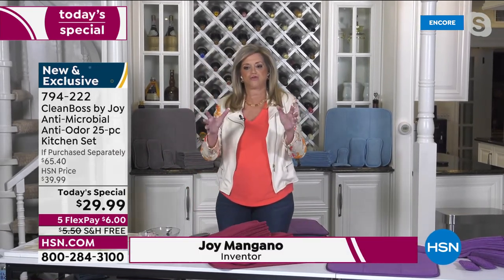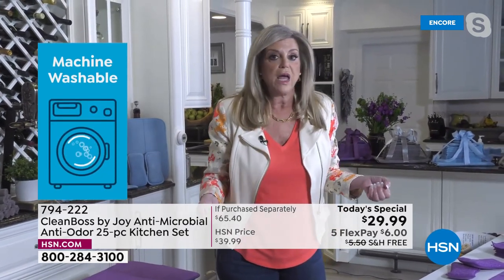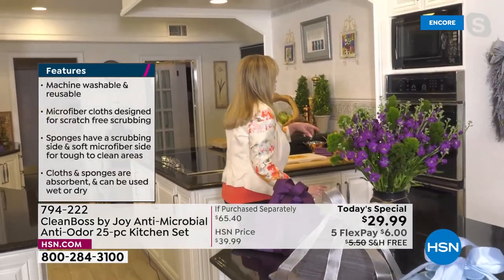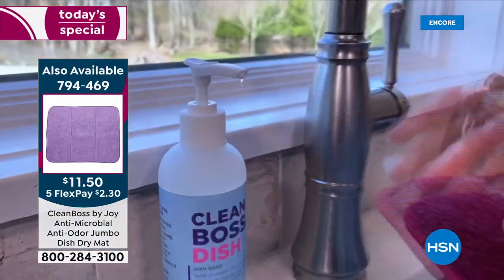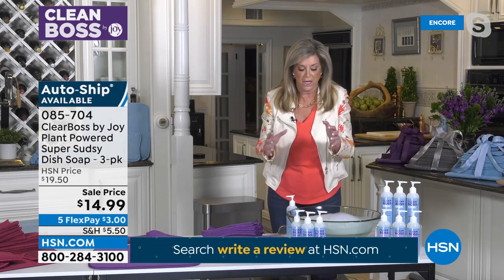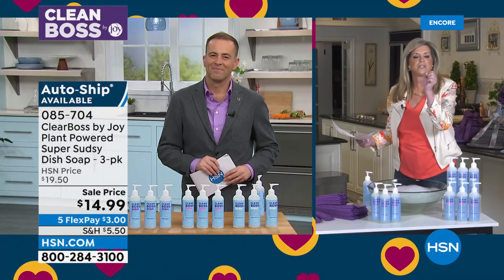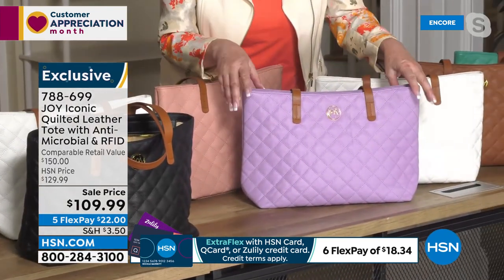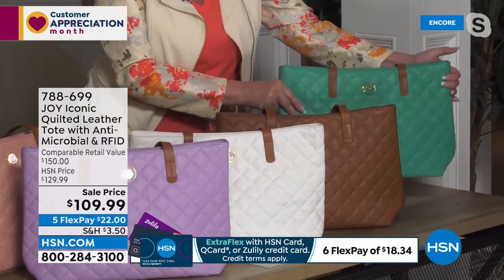HSN | CleanBoss by Joy 04.29.2022 - 05 AM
CleanBoss brings you disinfectant, sanitizer, soaps, and more from the Original Boss, Joy Mangano.